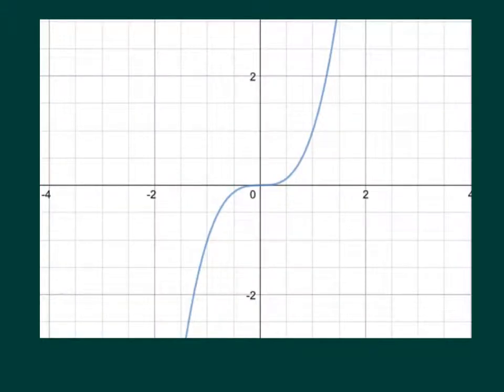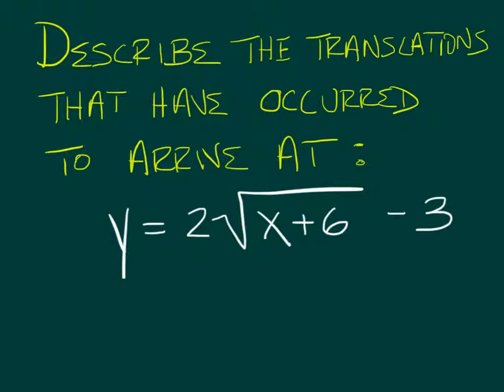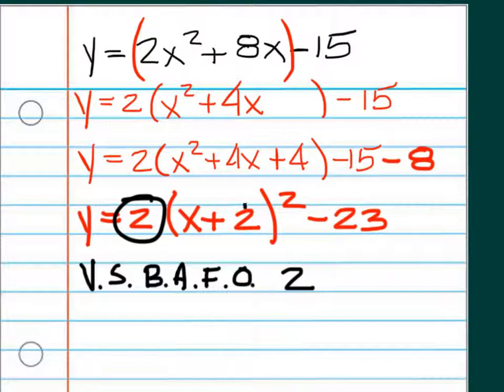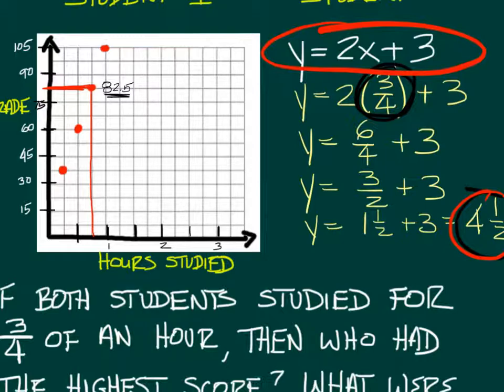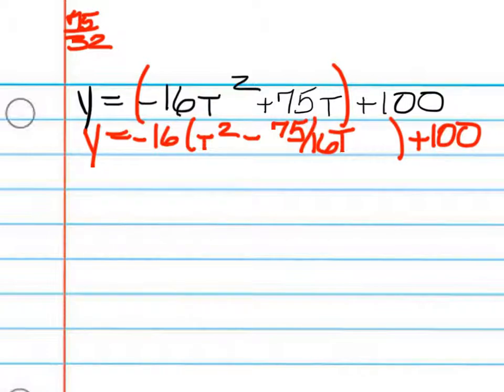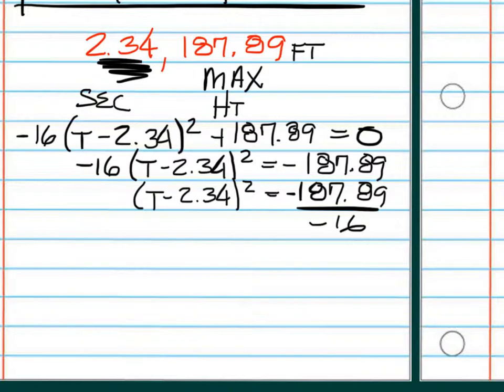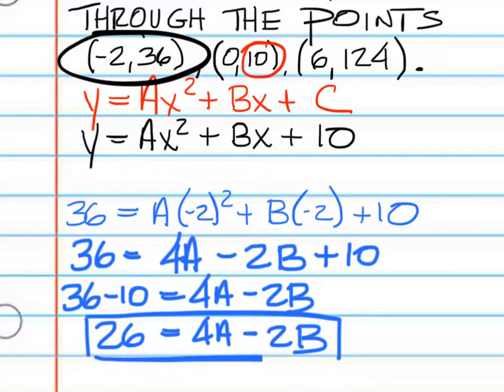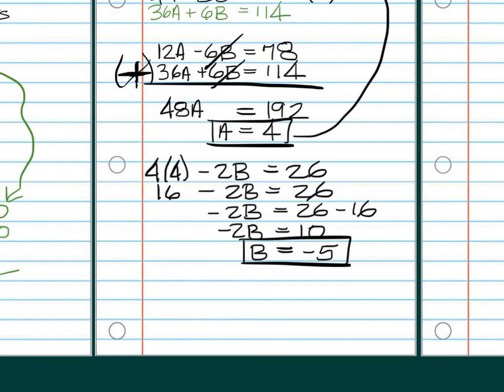Algebra 1 Unit 4 Topic C Review for Test